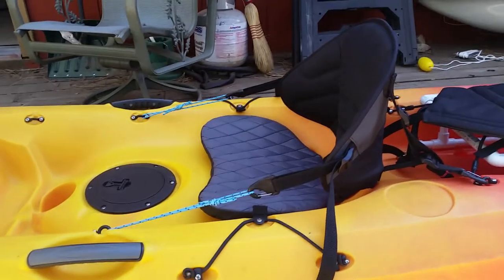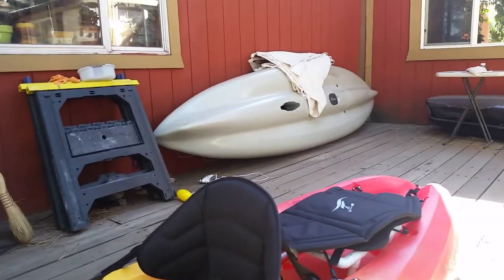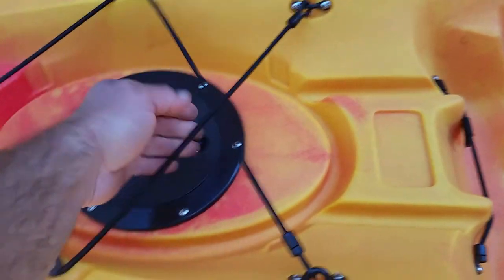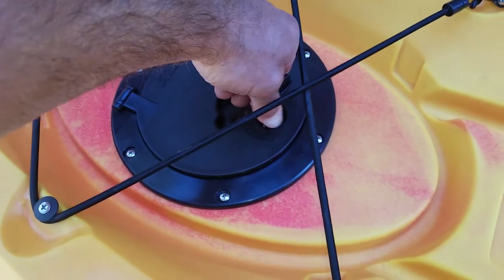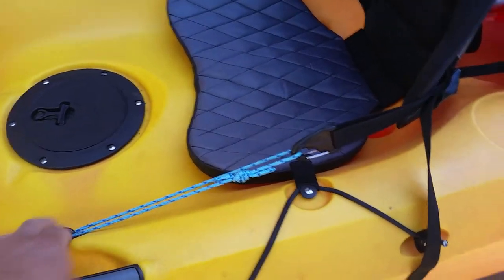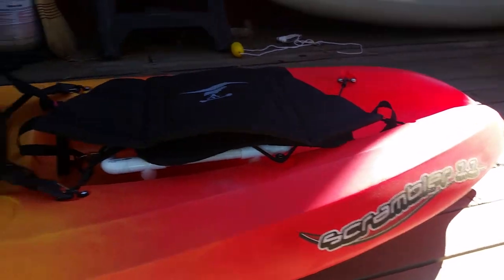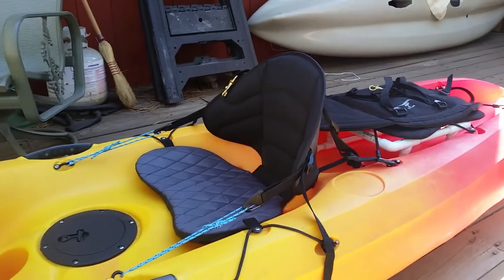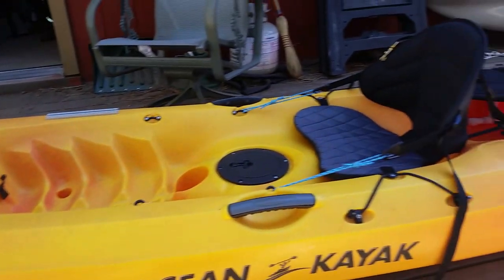Hobie seat and accessories on my Ocean Kayak Scrambler 11